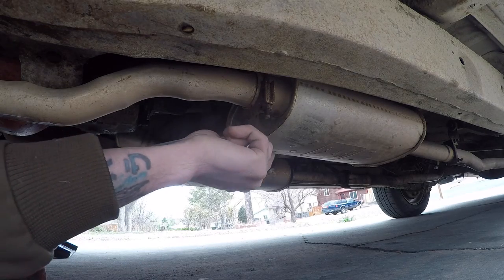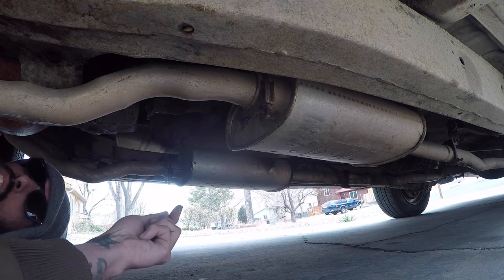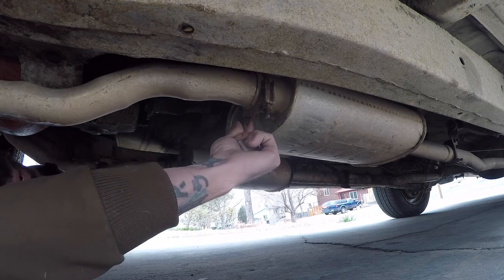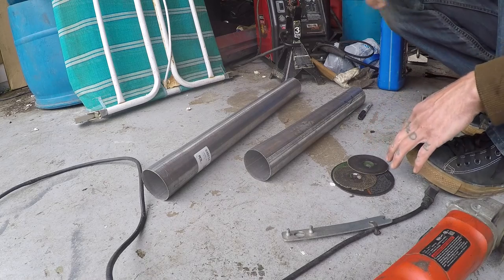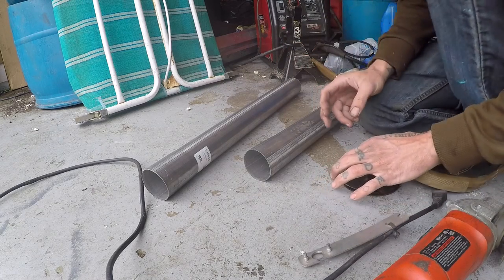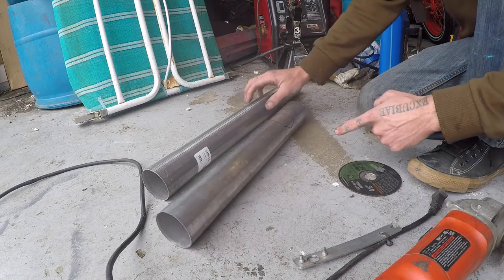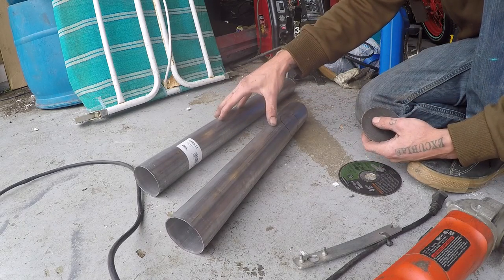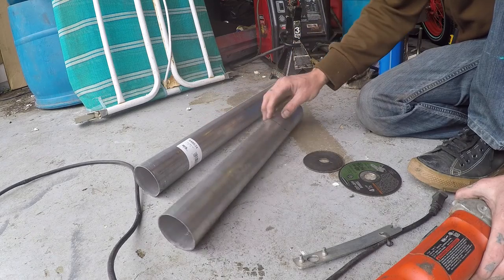1956 BelAir MUFFLER DELETE Straight pipes with H-pipe S08E11